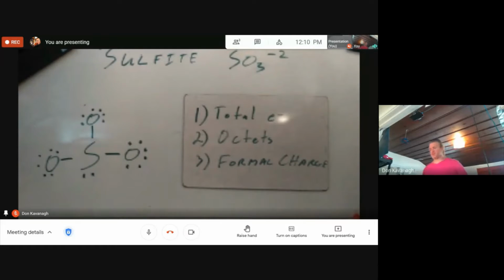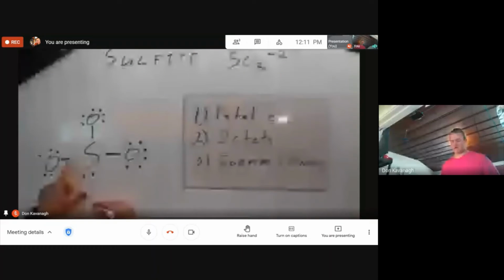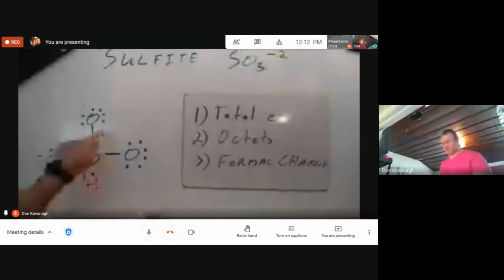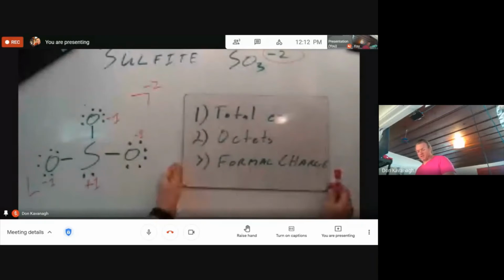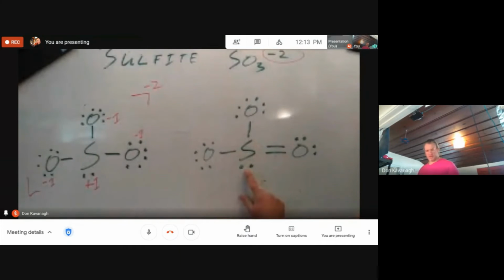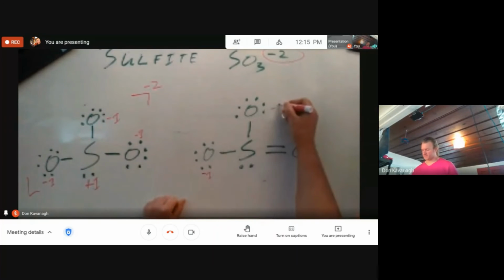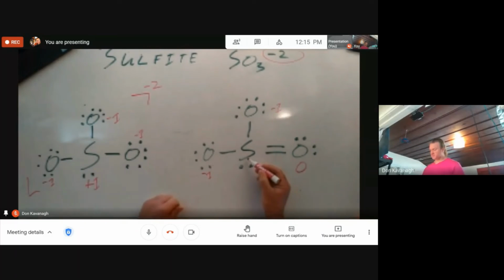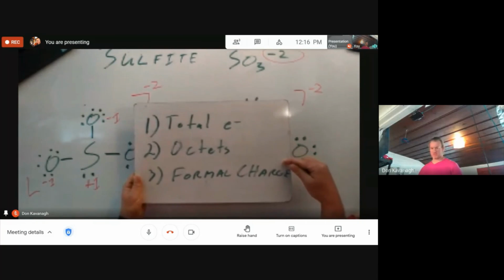Sulfite Dueling Lewis Dot Structures